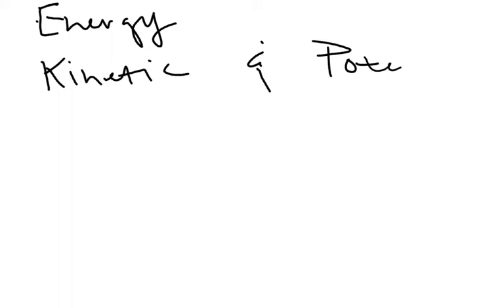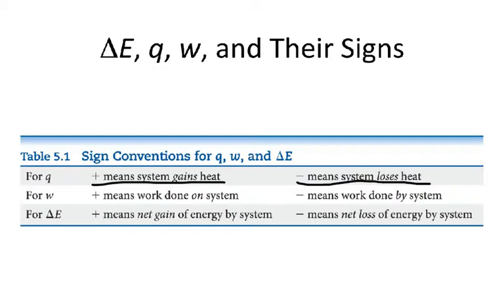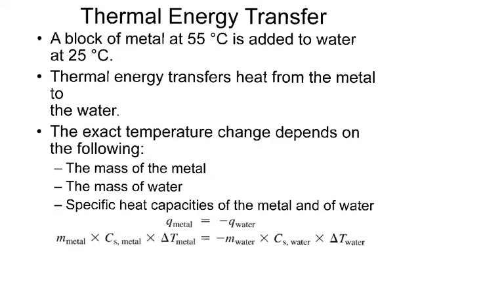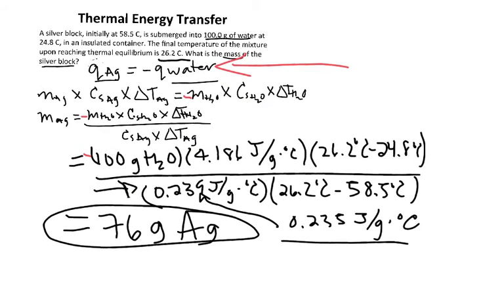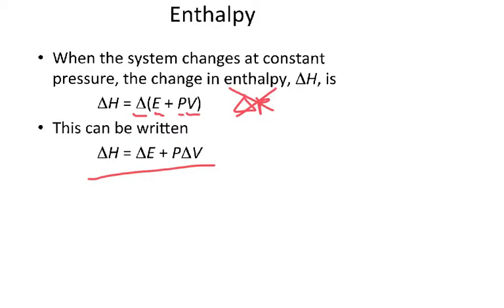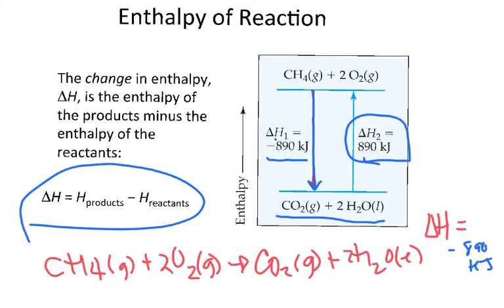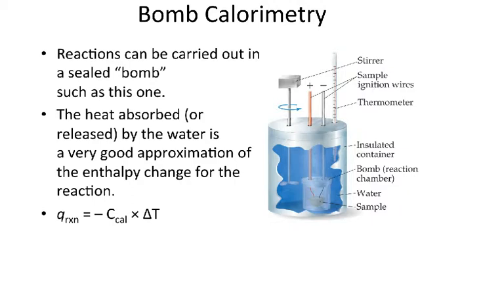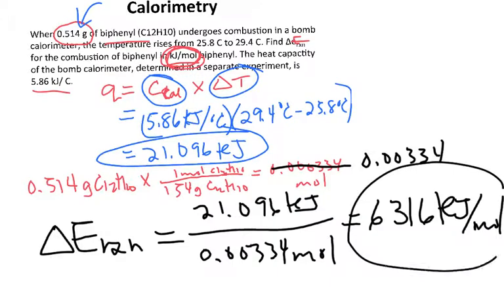Thermo review so far